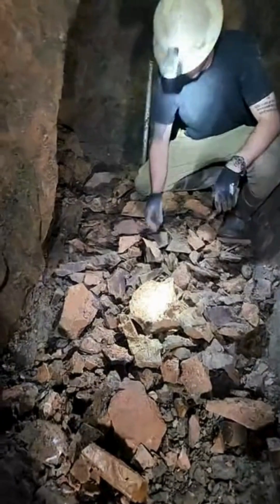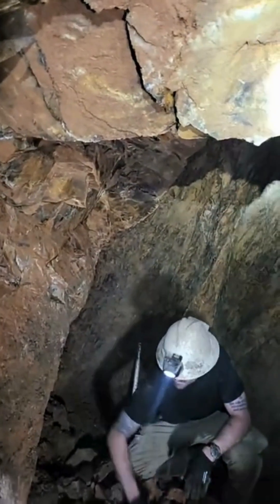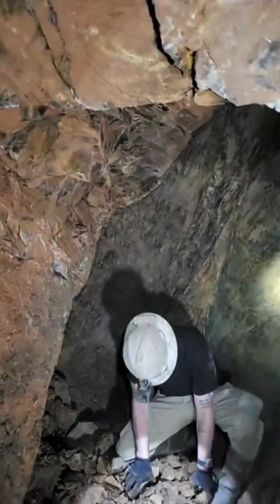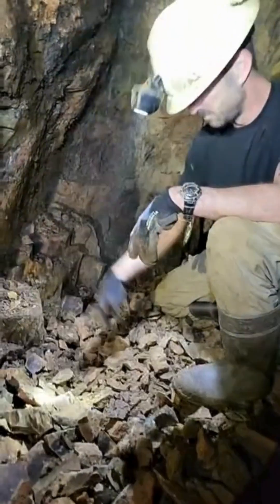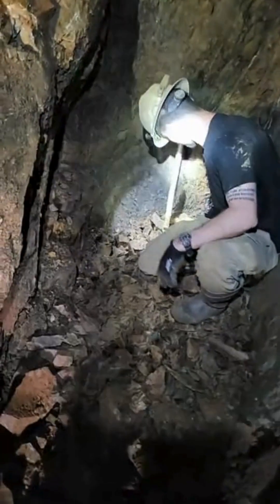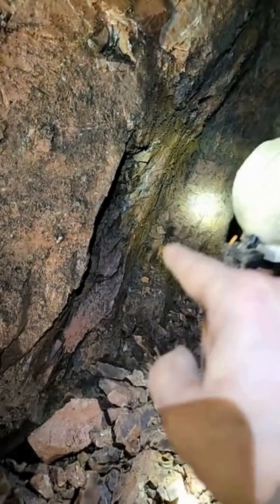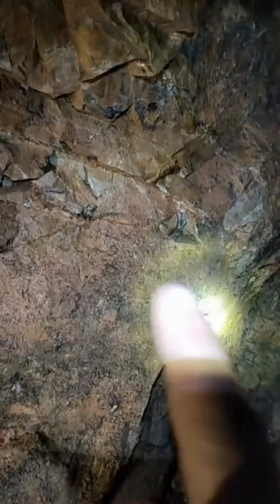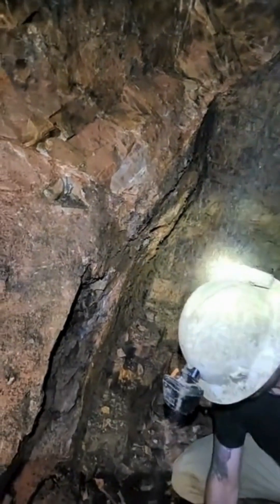Just a simple geology lesson while I’m down here gold mining underground!